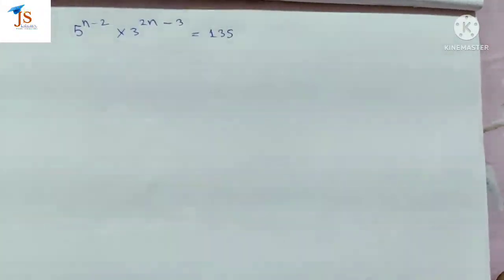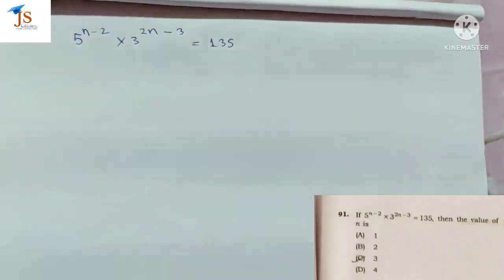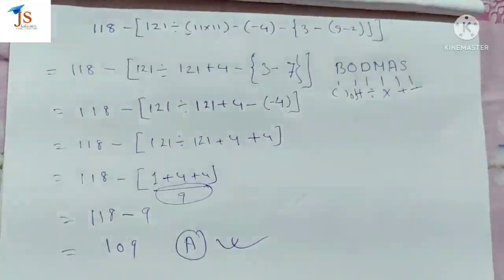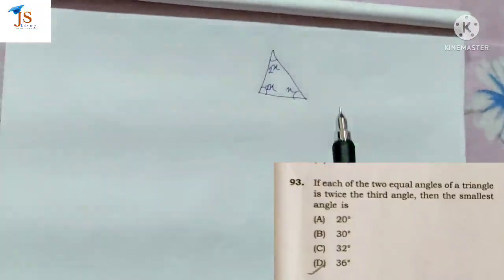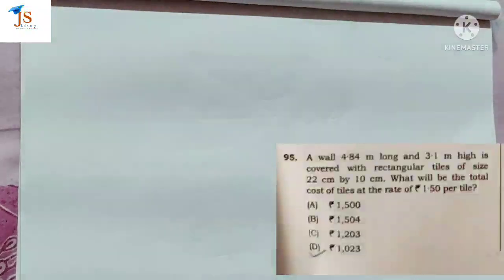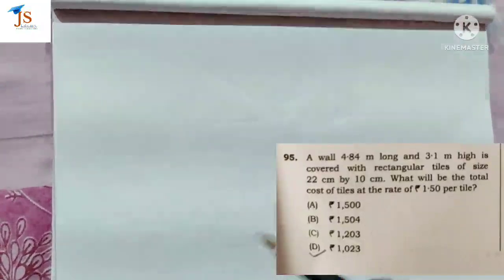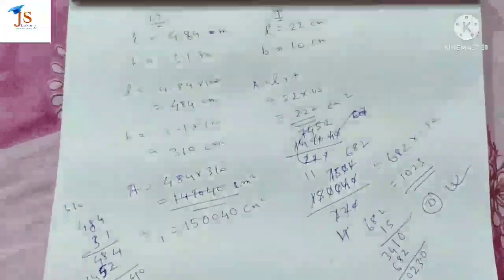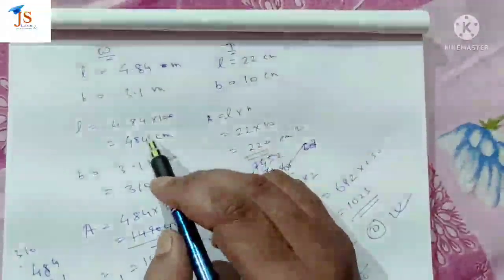DHS Exam-202||Fully Solved||Part-01||Mathematics||JS Edemy